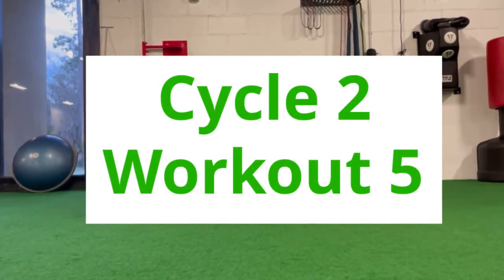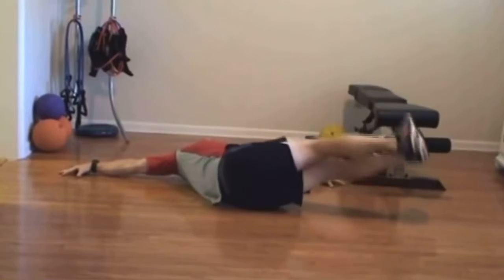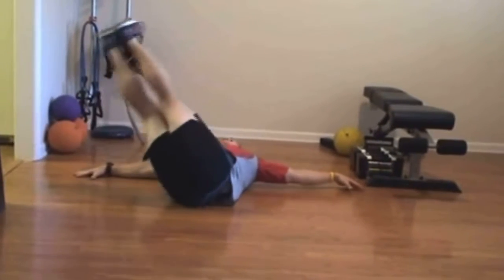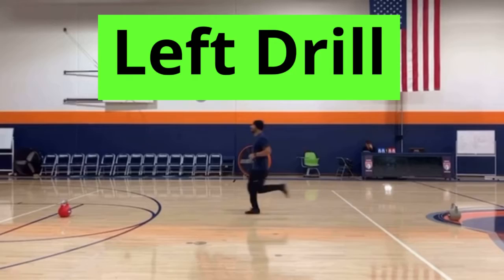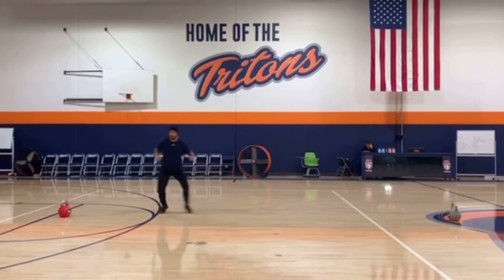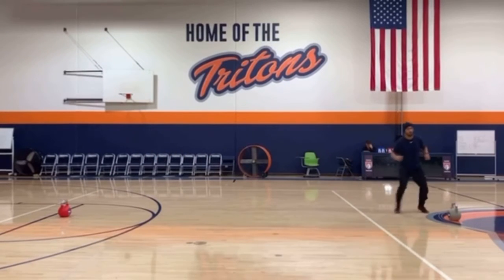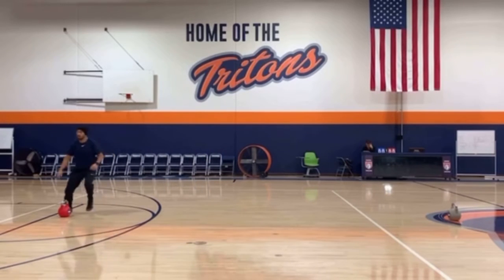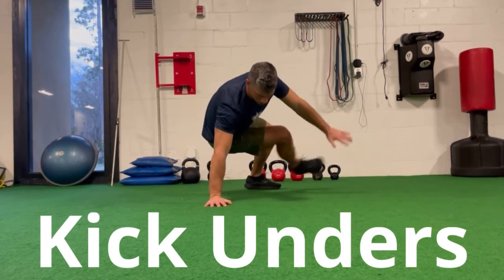Cycle 2 Workout 5